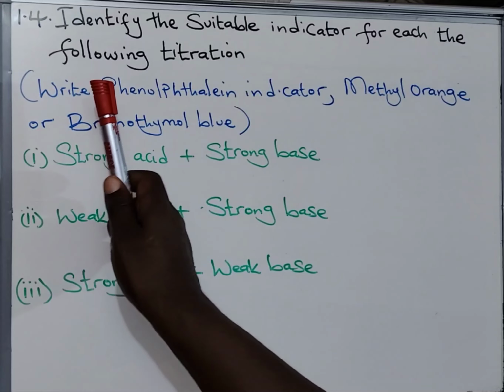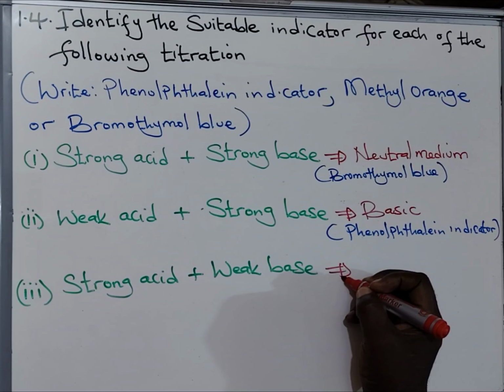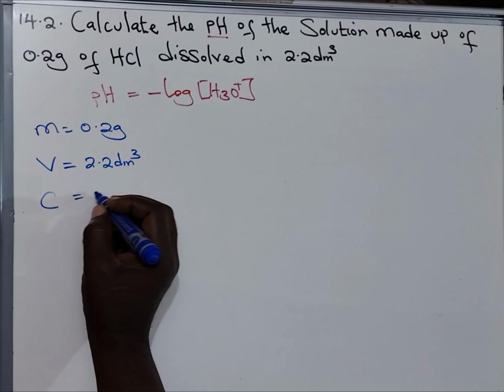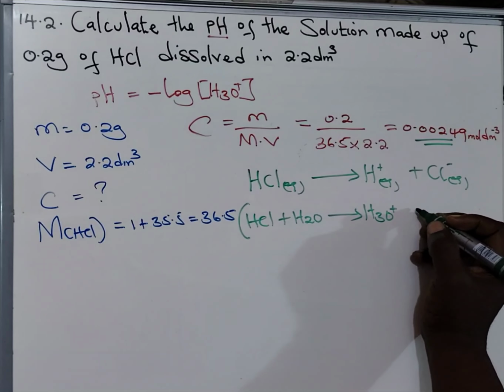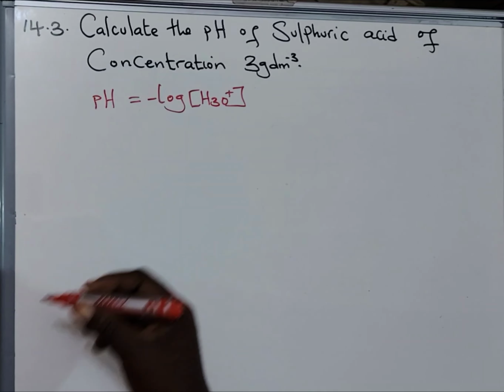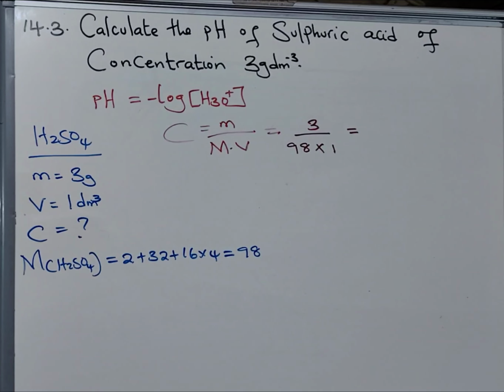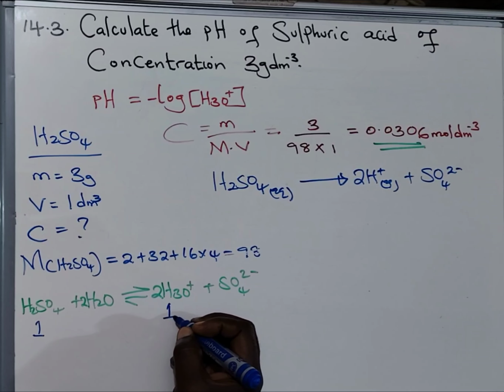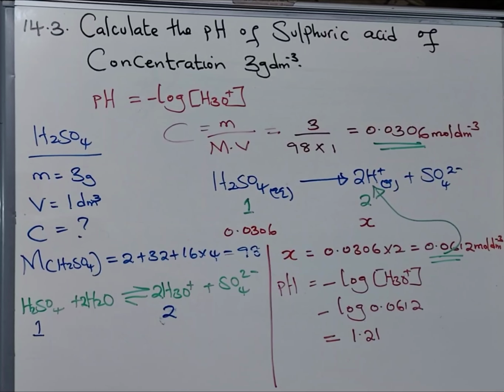ACIDS AND BASES(calculations): Grade 12(Lesson)